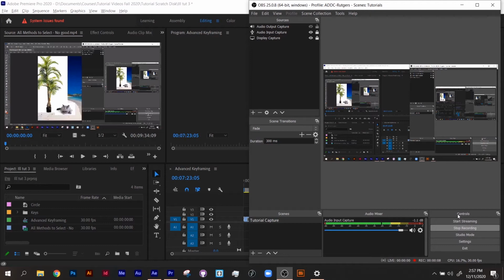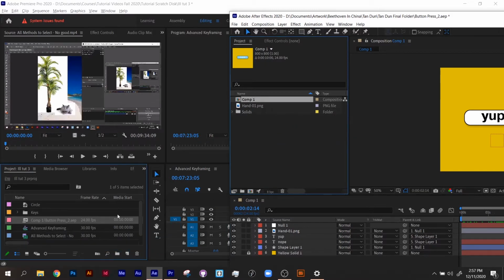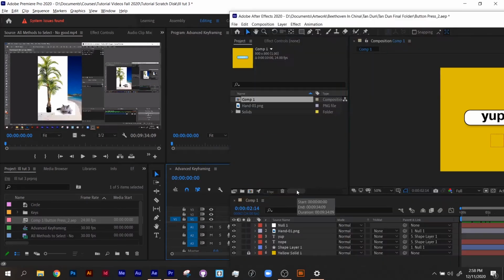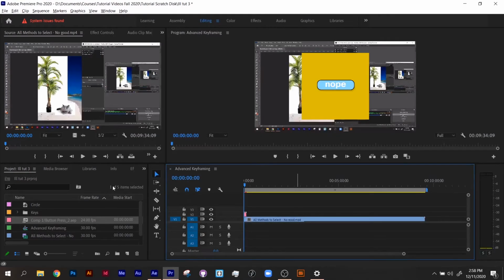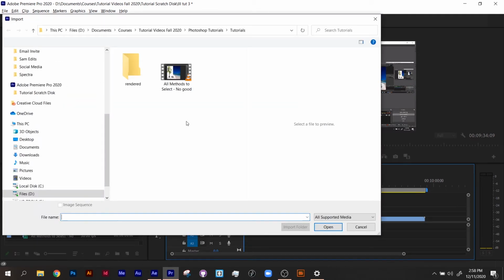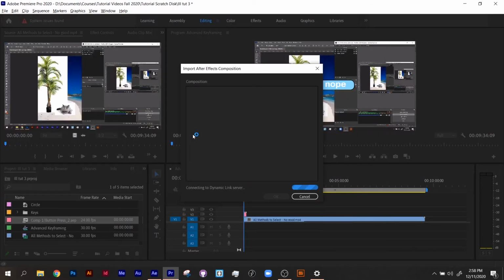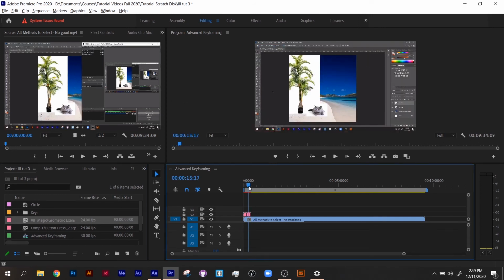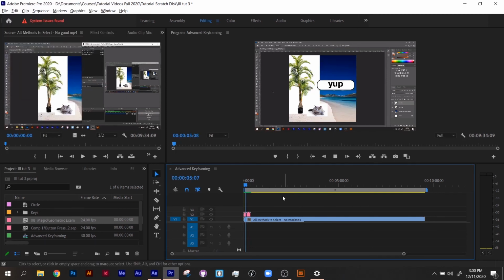After Effects Composition import into Premiere